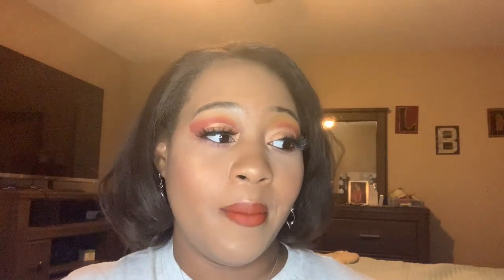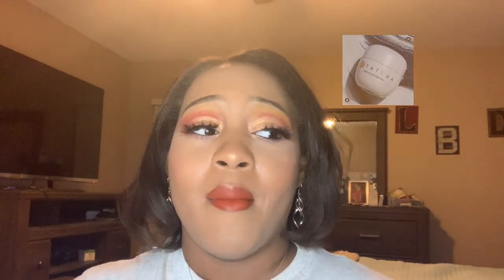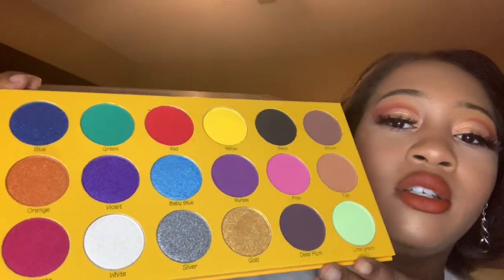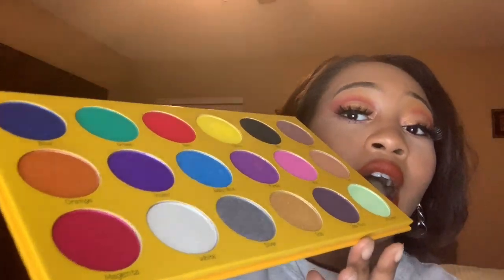Save It or Spend It #1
Are you going to saving money or spending money on these new products